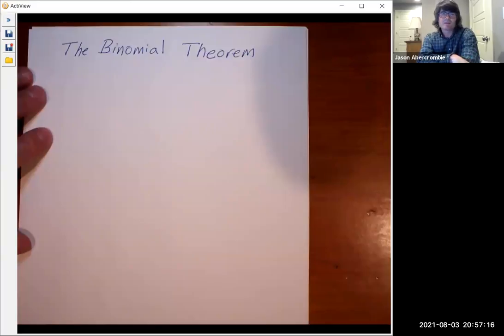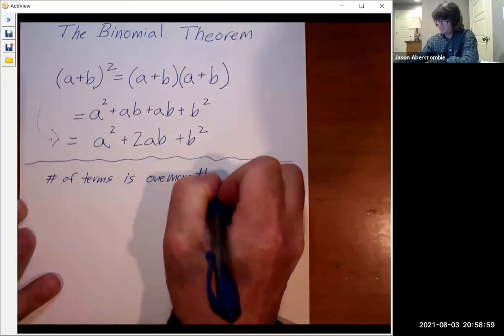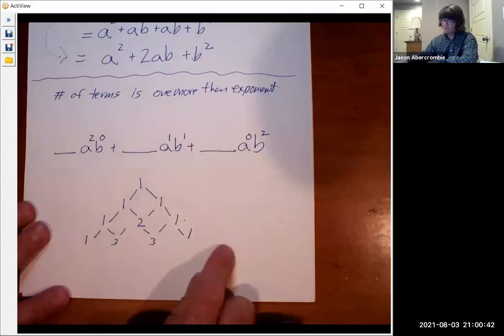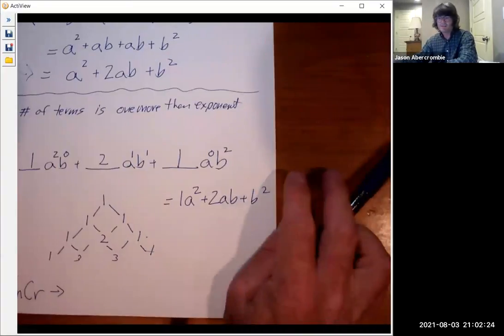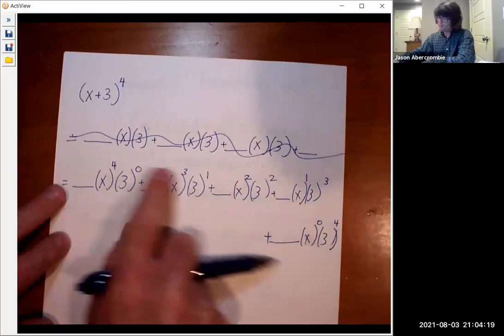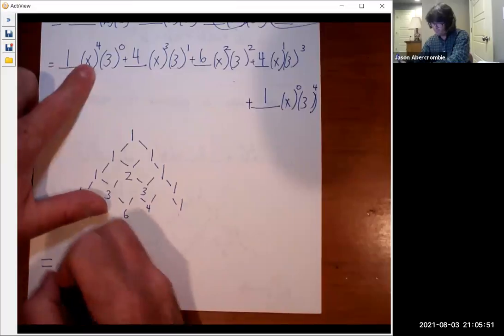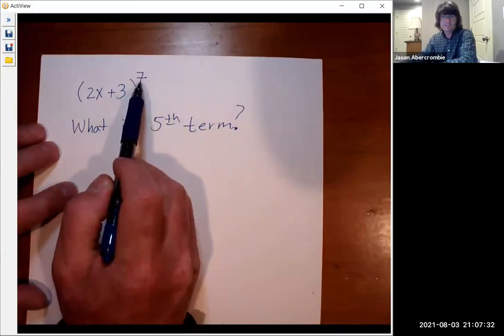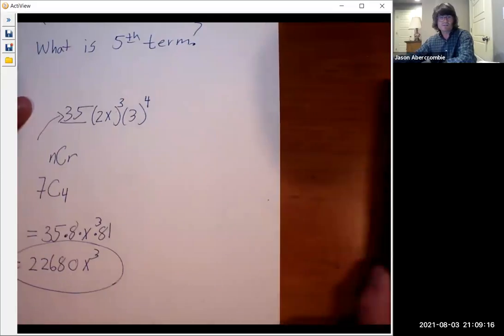Binomial Theorem...a very EASY way to do the DISTRIBUTIVE PROPERTY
Learn how to implement the binomial theorem and what it is used to do.  The method by hand and with the TI-83 are shown.